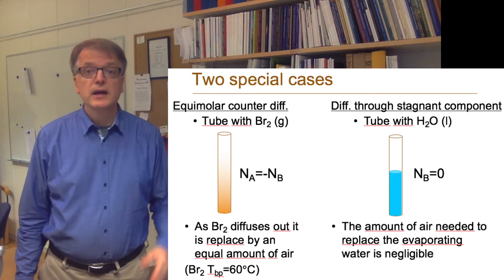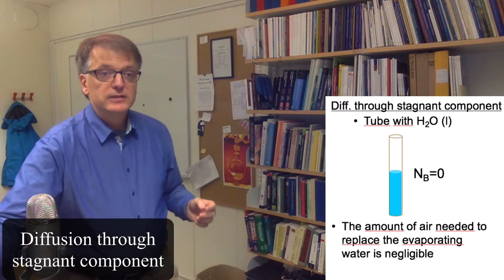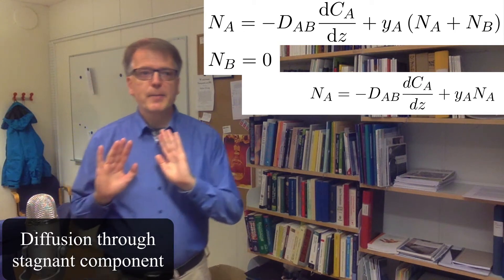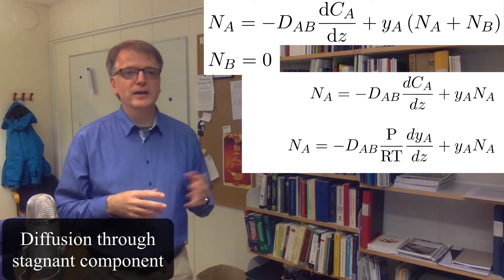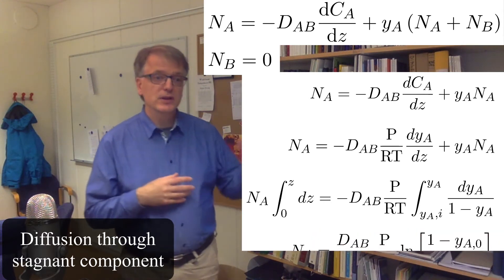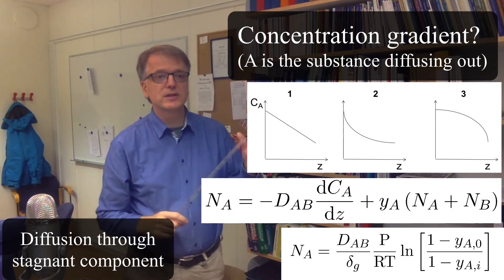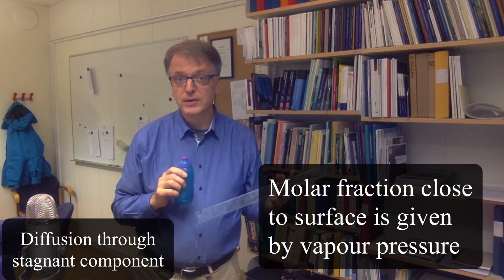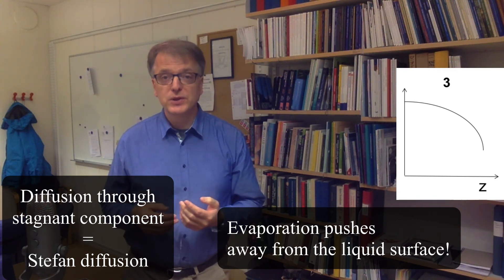Diffusion through stagnant component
0:00 When is it Stefan diffusion?
0:57 Deriving equation
3:52 Shape of gradient

Explains diffusion through stagnant component (also called Stefan diffusion) and derives the equation describing it.